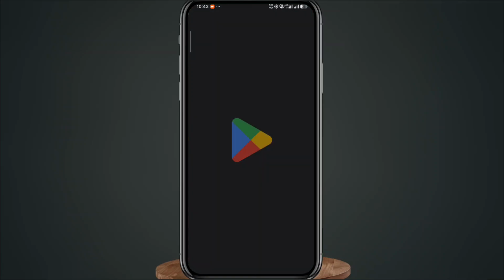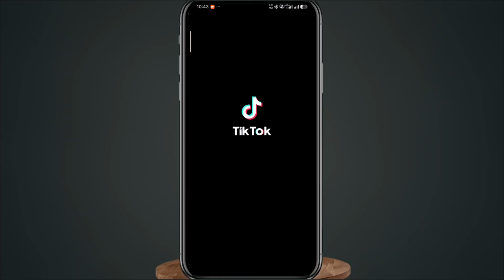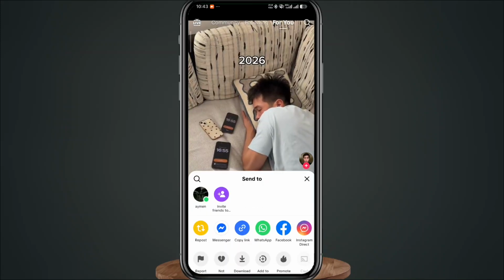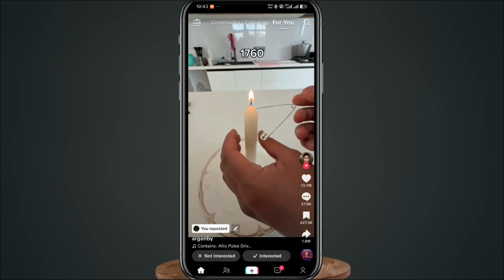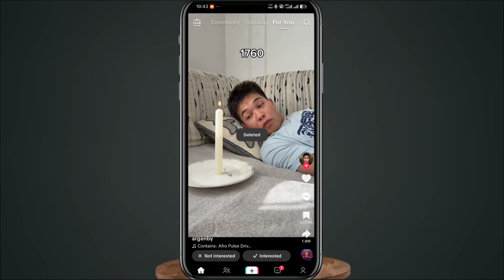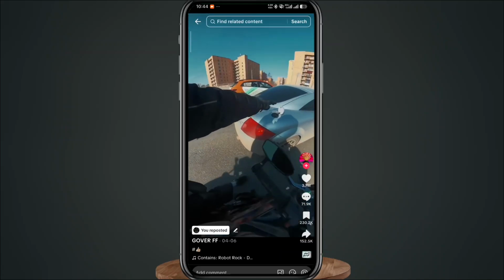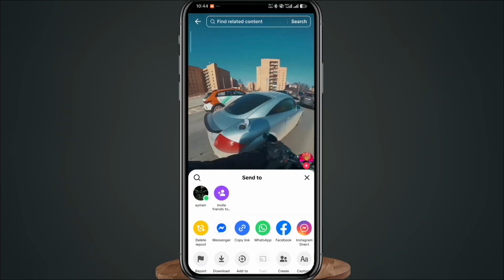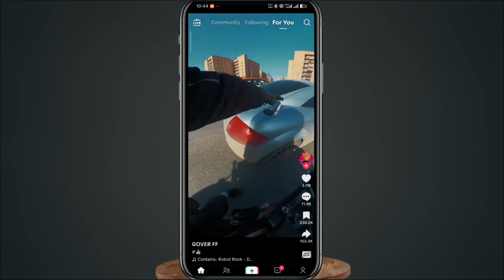How to Delete Repost on TikTok (2026) - Full Guide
Do you want to know how to delete a repost on TikTok? Then this is the video for you! I will show you how to remove and undo a repost on TikTok.

This is a step-by-step tutorial on how to delete a repost on TikTok in 2026. You can learn how to un-repost a video on TikTok on iPhone and Android, so don't worry.